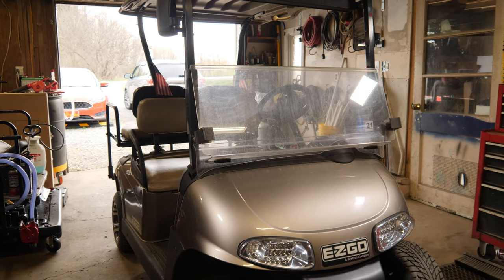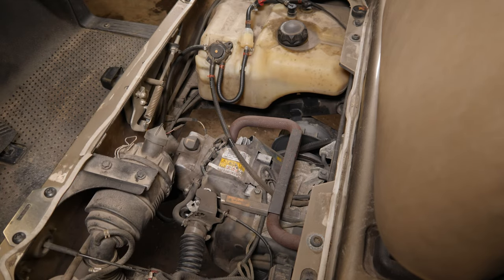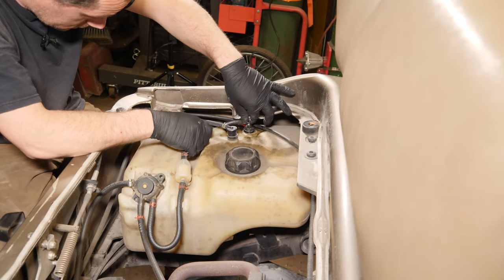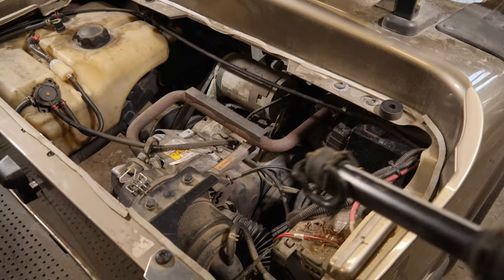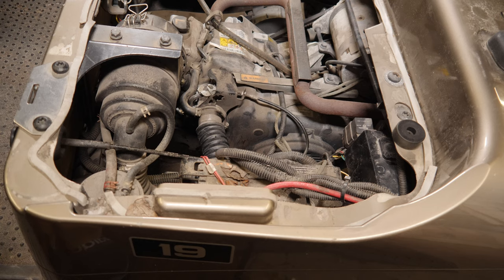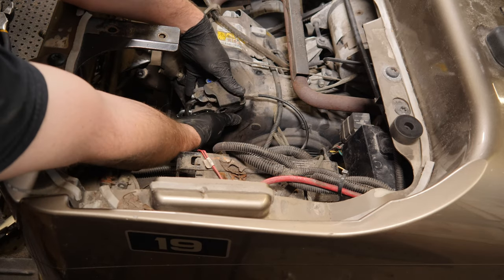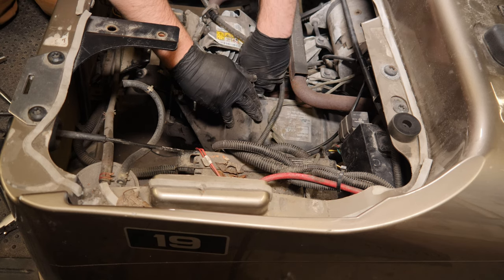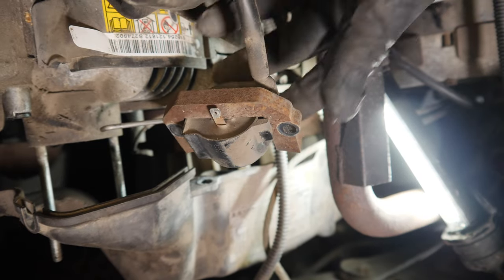2013 EZGO RXV, Gas - No Spark, Shuts off Randomly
Welcome to Kevin's Golf Carts YouTube channel! We make how-to's, repair and vlog-style videos. Ocasionally, we will have a live stream to answer your questions.

Cat LED Flashlight
DEWALT Grease Gun
DEWALT Goggles
Nitrile Gloves
Welding Gloves
Dremel Rotary Tool
Gummout Carb Cleaner
Compression Tester
Milwaukee 1/2" Drive Impact
Milwaukee M18 Batteries
Milwaukee M12 3/8" Ratchet
Milwaukee M12 12-Volt Battery
Milwaukee M12 Rivet Tool
Mr. Funnel AF3CB Fuel Filter
Neiko Impact Socket Set
Neiko LED Work Light
The Ear Buddy Ear Plugs
Tek Motion Ultrasonic Cleaner
Voltec LED Light

Camera Gear:
GoPro HERO 10
ProGrade Digital SD Card
ProGrade Digital SD Card Reader
JOBY GorillaPod Tripod & Ballhead
Manfrotto 496RC2 Ball Head
Panasonic Lumix 12-60mm Lens
Panasonic Lumix 14-140mm Lens
Panasonic Lumix GH4
Panasonic Lumix GH5
Ravelli AVTP Tripod
Pixel Wireless Lavalier
15lbs Sandbag
CRAPHY Softbox